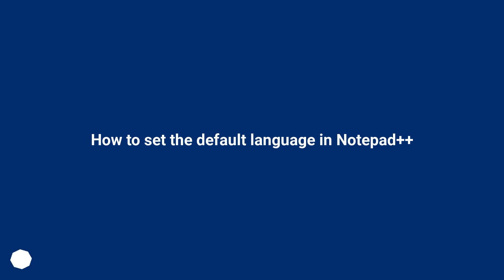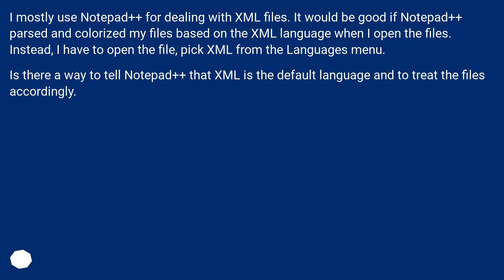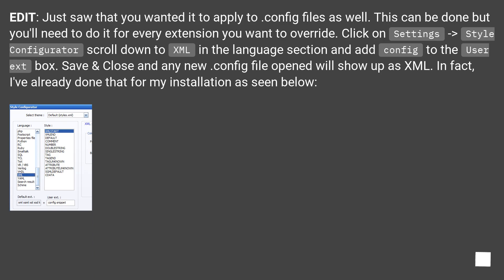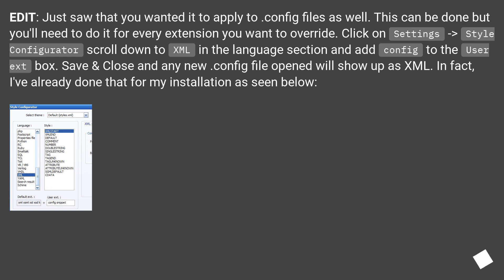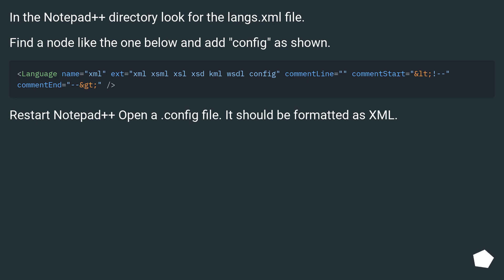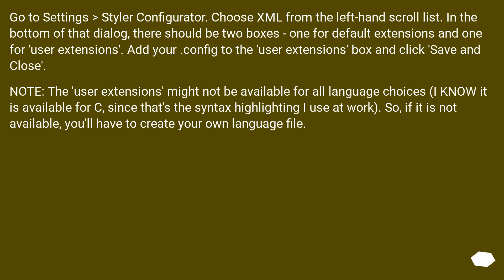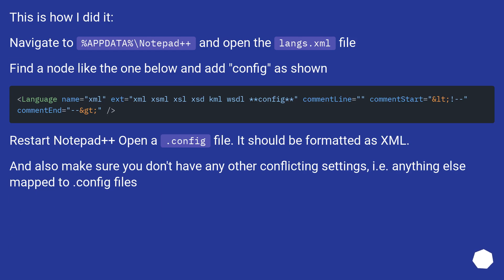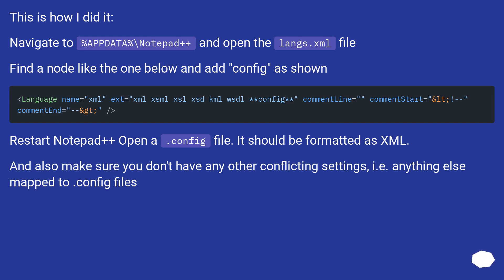How to set the default language in Notepad++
Chapters
00:00 Question
00:36 Accepted answer (Score 69)
01:41 Answer 2 (Score 13)
02:09 Answer 3 (Score 6)
02:48 Answer 4 (Score 3)
03:25 Thank you